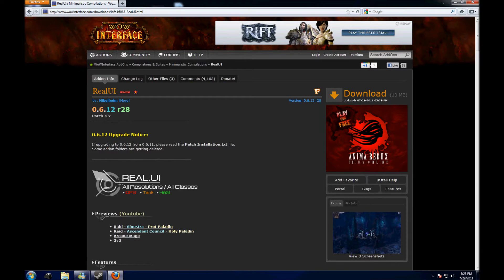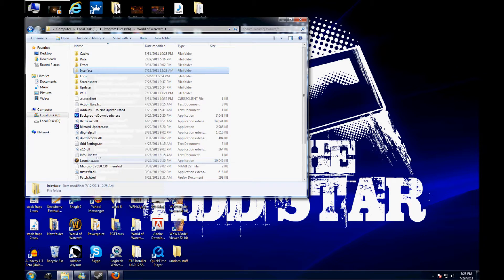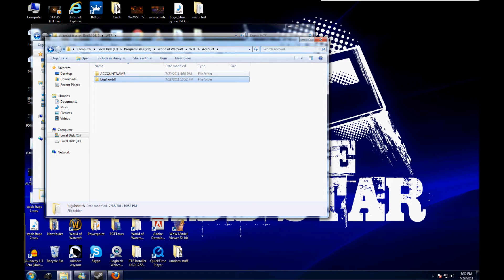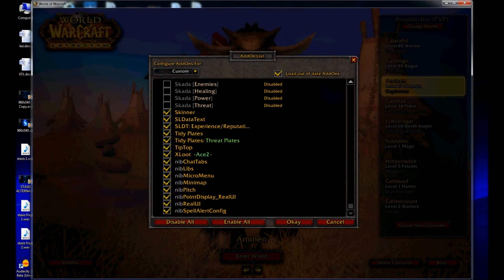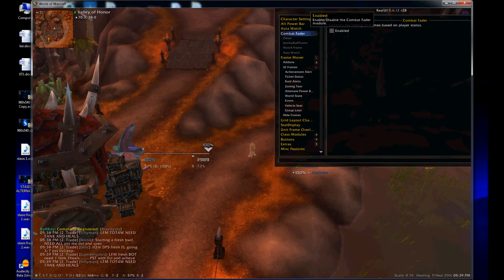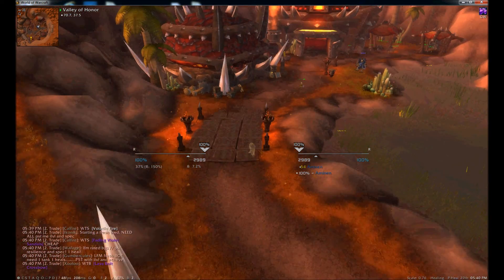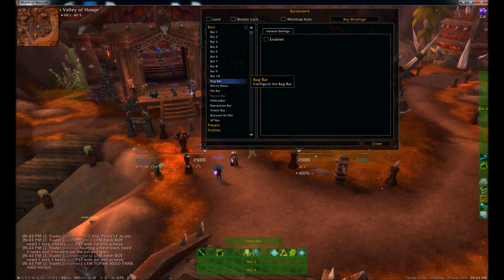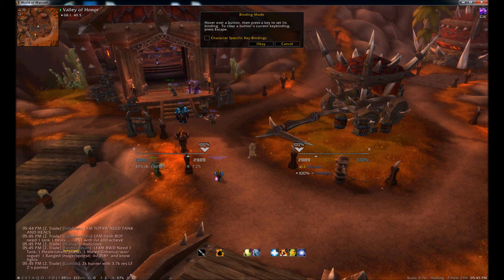RealUi setup part 1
realui